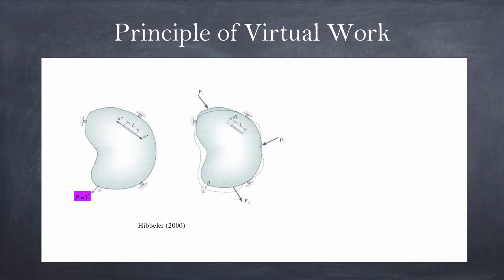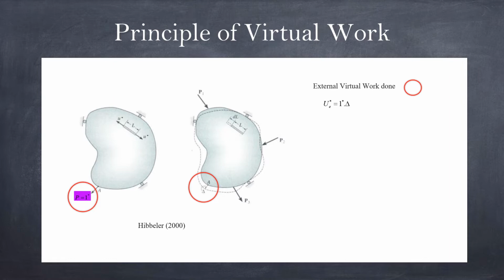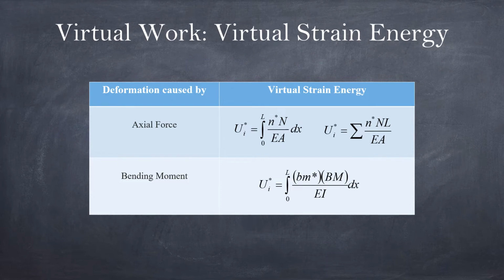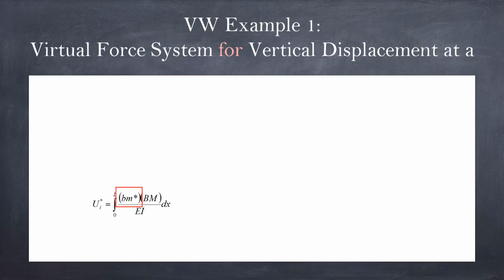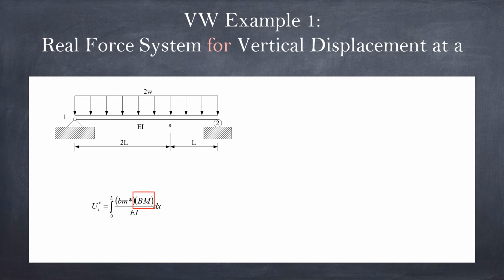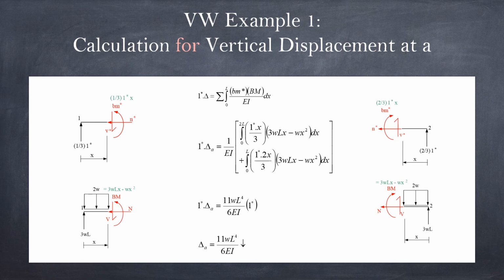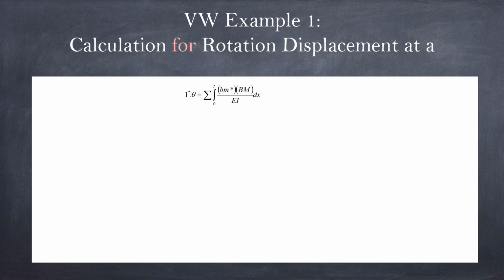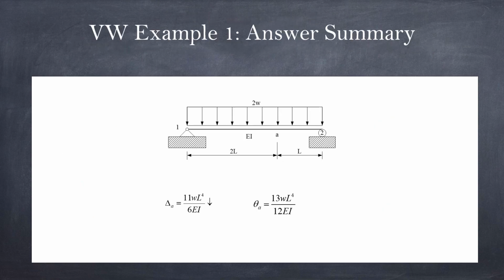CVE 233 2021 Lecture 21 BM Displacement by VW VDO